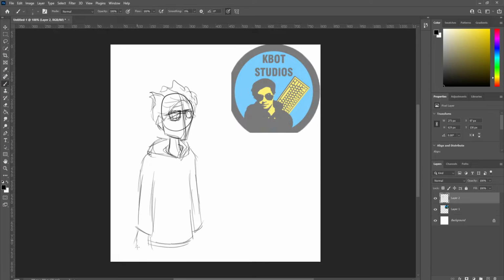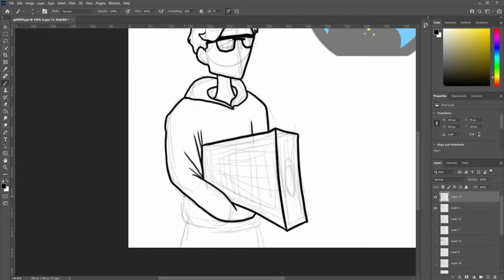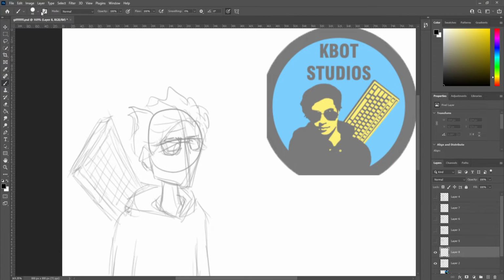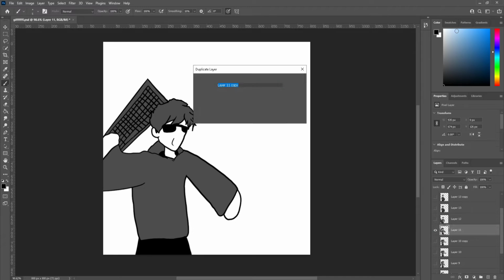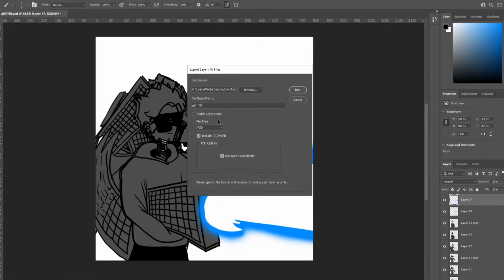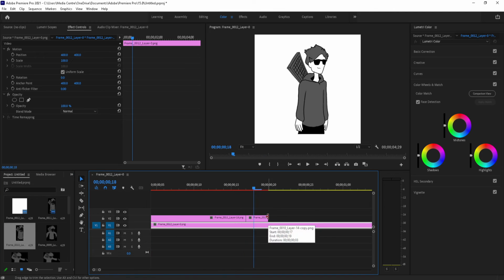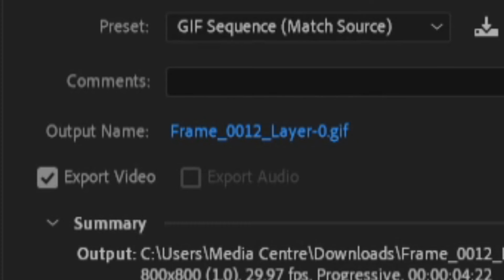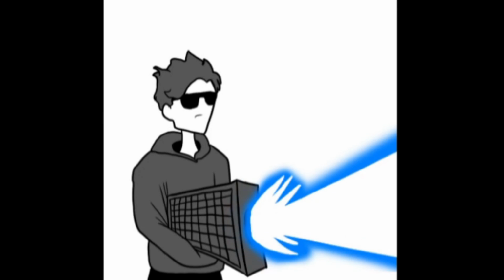How to make a Gif | Tutorial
How to make an animated Gif in Photoshop and Premiere Pro.